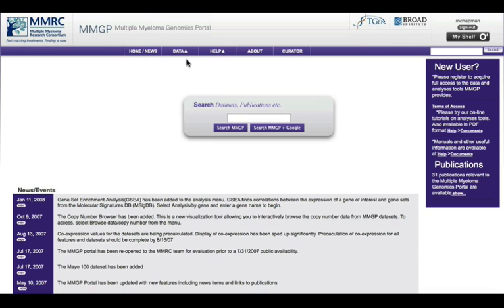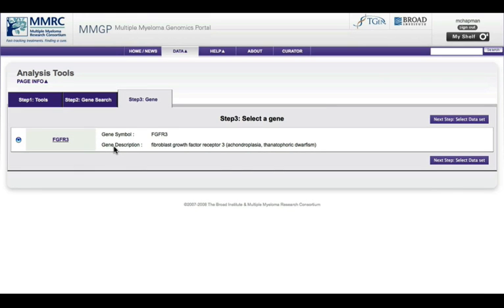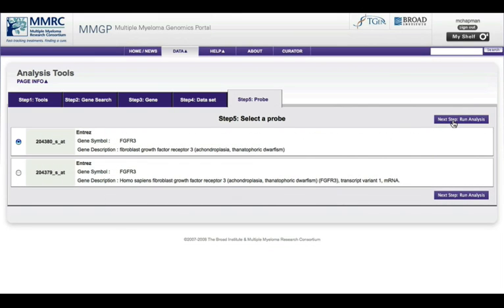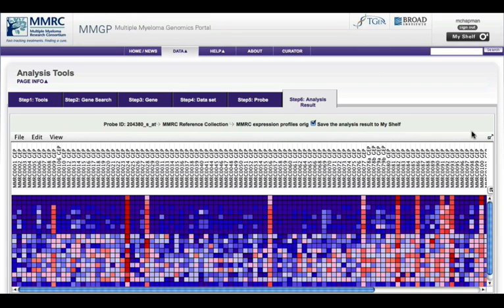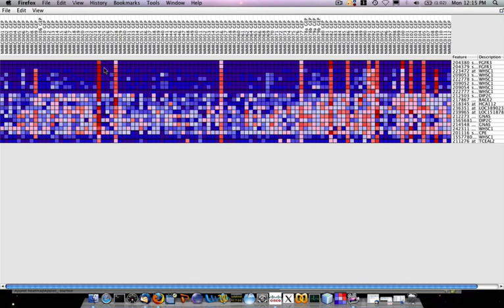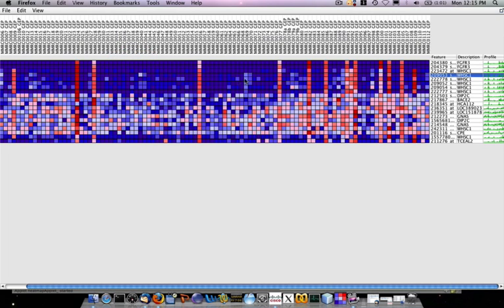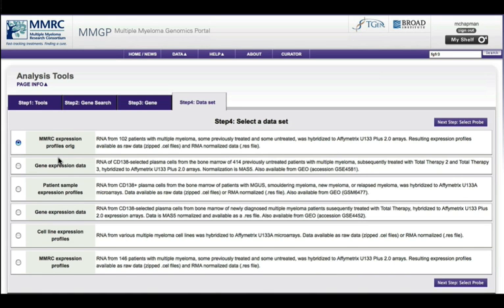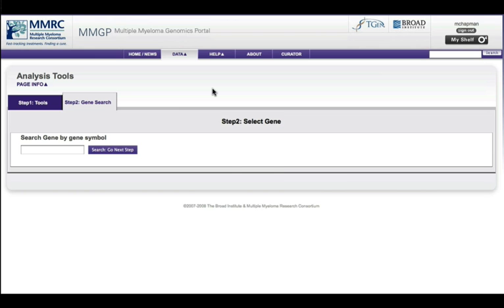Portal Gene co-expression analysis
This is a demonstration of how to find co-expressed genes in a Broad cancer genomics portal